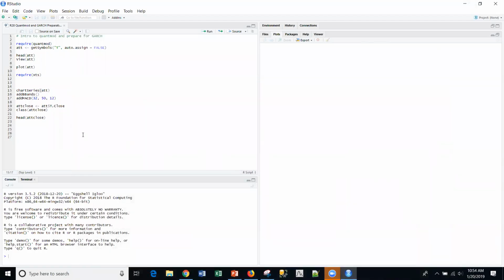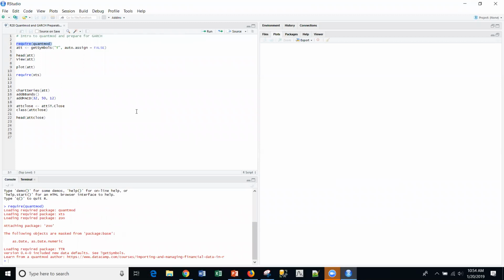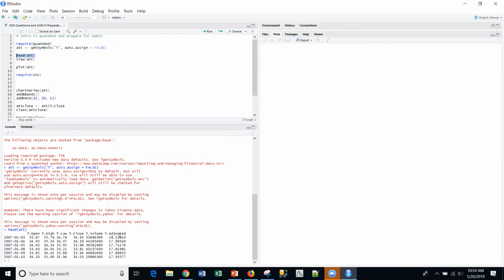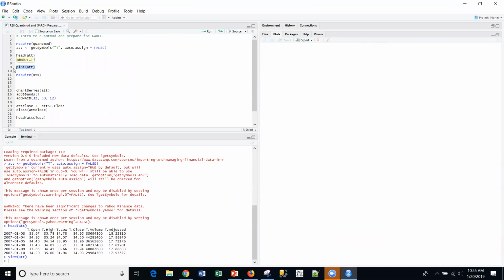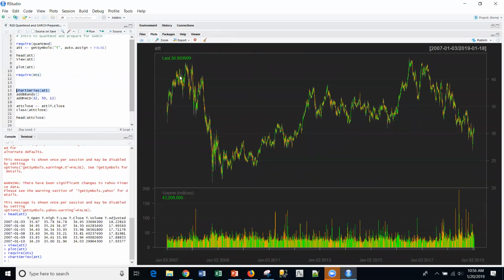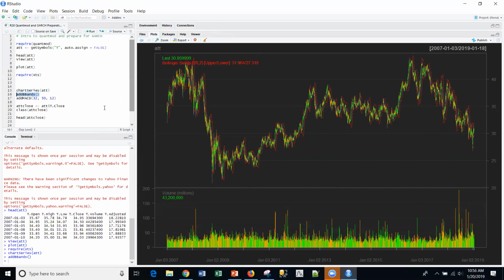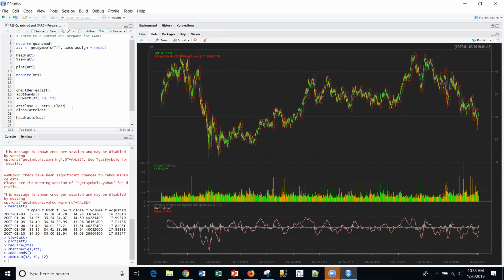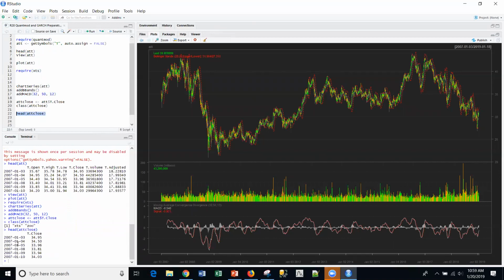R28 Financial Modeling Intro to Quantmod, Preparing for GARCH, R and RStudio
Basic Time Series Methods in R is part of a series of forecasting and time series videos.  This short video covers a financial modeling Introduction to quantmod (xts, MACD and BBands) and prepares us for a for GARCH introduction.